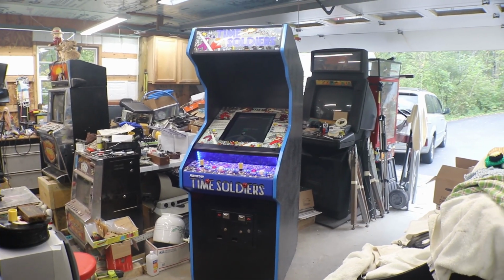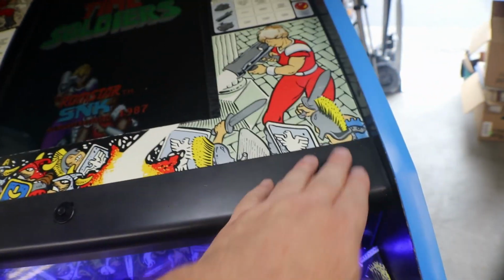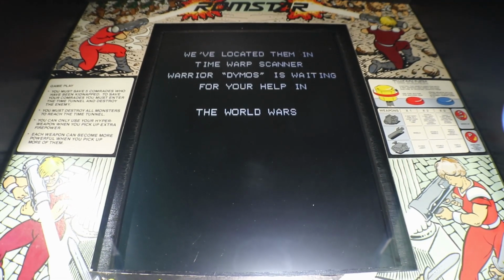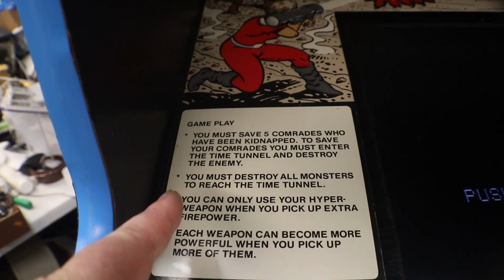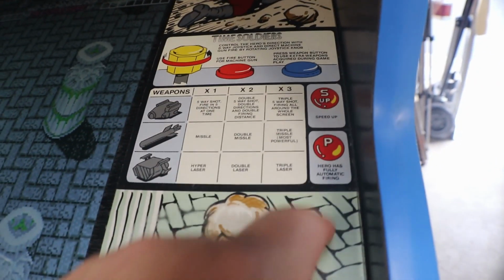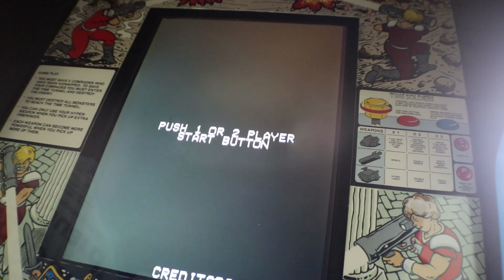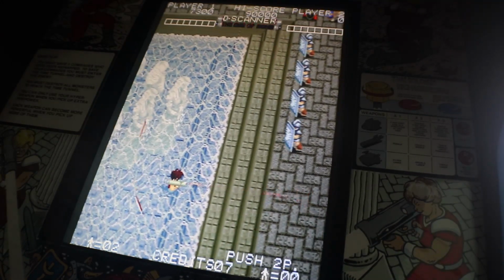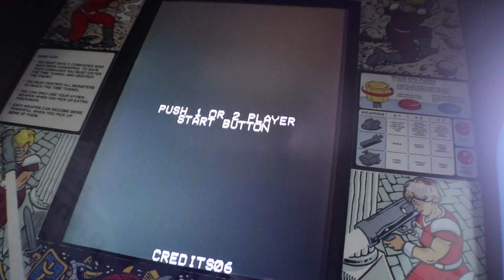1987 Romstar Time Soldiers / Finishing Up & Some Game Play Ep 10